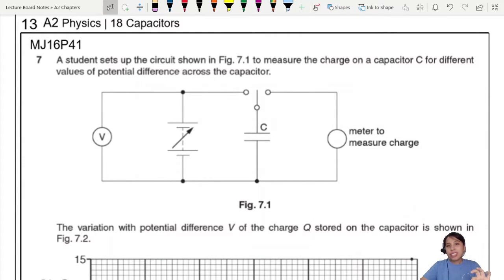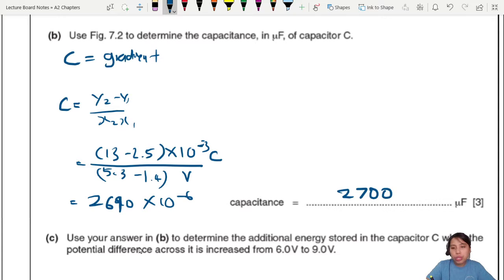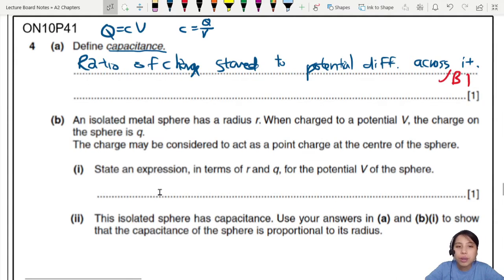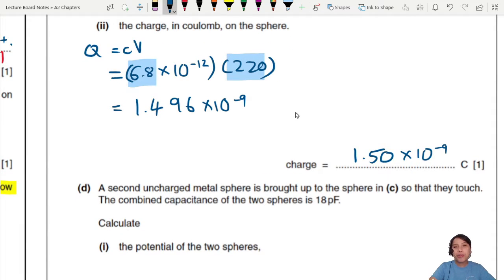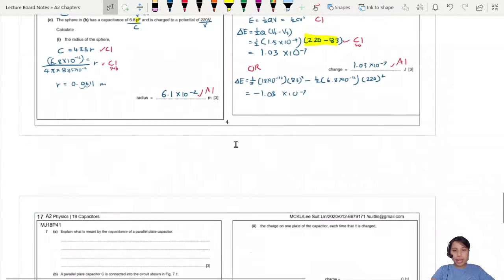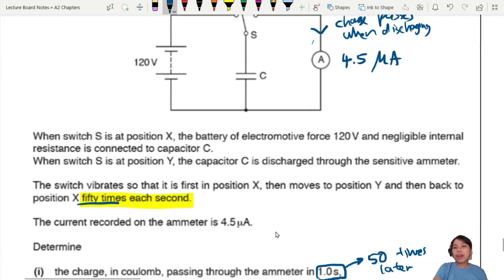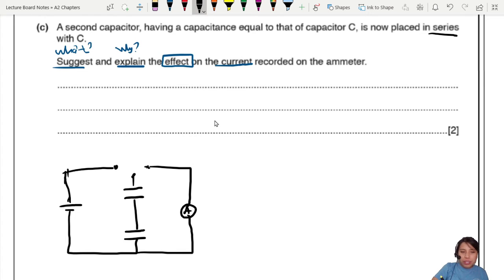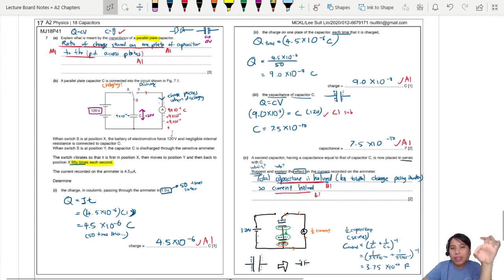[ARCHIVED] Examples: Charging and Capacitance | A2 Capacitance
Past year questions about charging, discharging, and capacitance!
00:00 MJ16 P41 Q7 (pg13) BFL of charging & energy stored
10:08 ON10 P41 Q4 (pg4) 2 charged spheres
22:14 MJ18 P41 Q7 (pg17) Vibrating Switch Cycles

9702/41/M/J/16
9702/41/O/N/10
9702/41/M/J/18